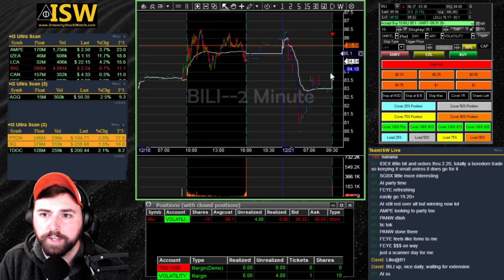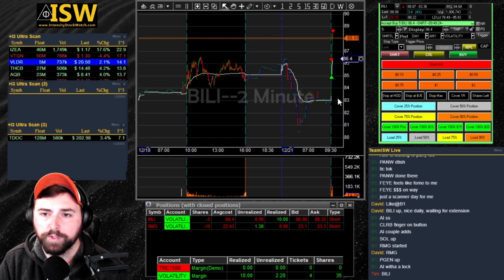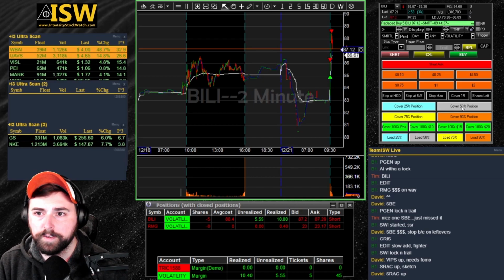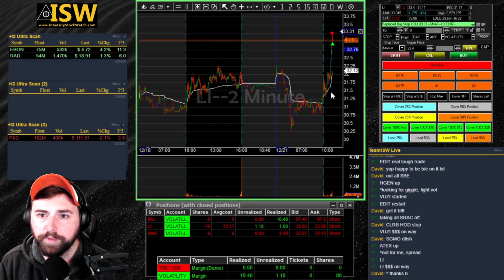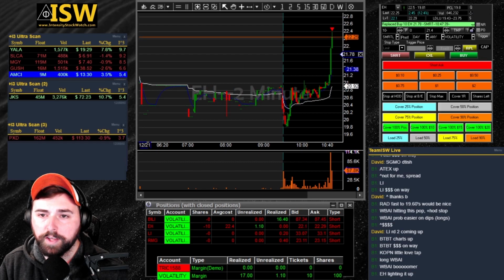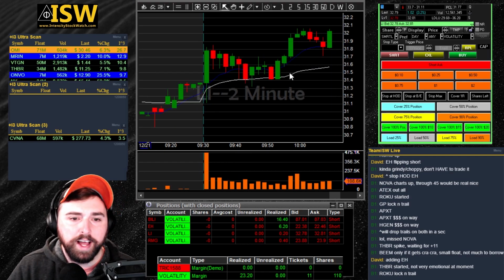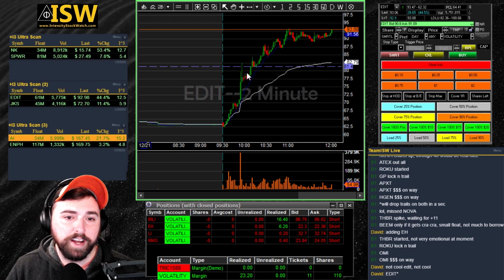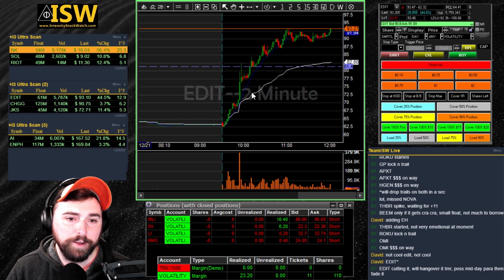Day Trading LIVE! Strong trends today...